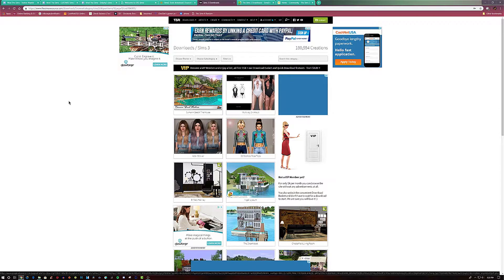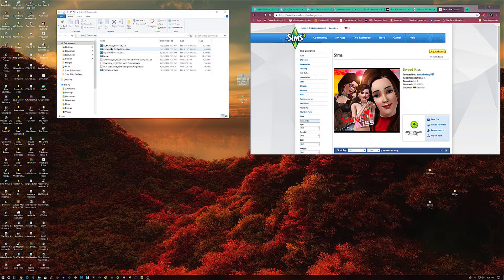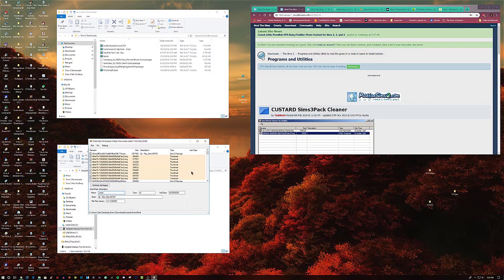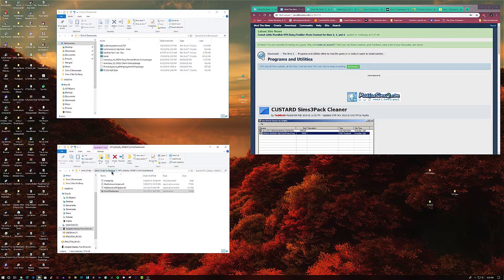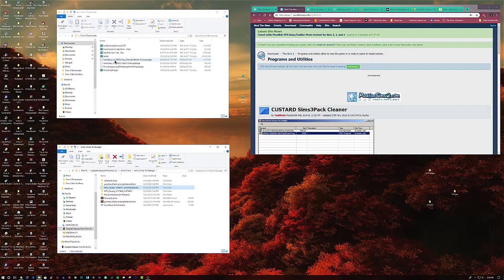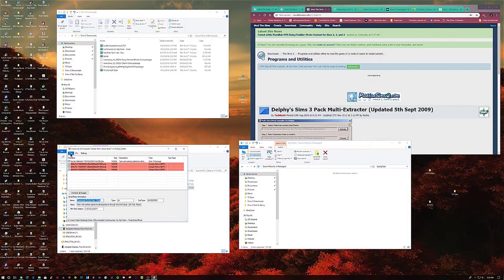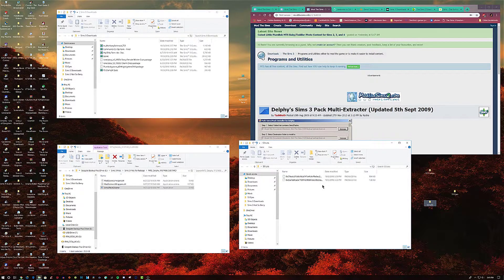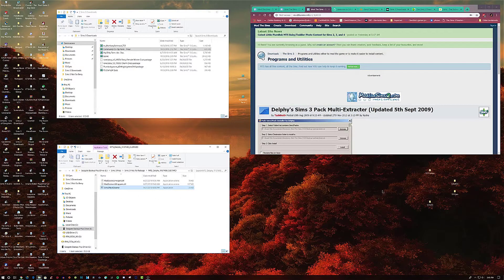🖥️ Sims 3 | How I Run The Sims 3 On My PC - Part 1 || Check & Organize Files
How Do I Run The Sims 3 On My PC

That's a good question. This is how I do it.

You will need:
Sims 3 Dashboard:
Sims3Pack Cleaner:
Sims 3 Pack Multi-Extractor:
Sims 3 Compressorizer:
Sims3pe:

I use the Sims3pack Cleaner to check the Sims3pack files, and Sims 3 Dashboard to check the package files. (Sims3pack files have a blue background with a green plumbob. Sims 3 package files are white.)

After checking your files you will want to make the Sims3pack files into Sims 3 package files by using the Sims 3 Pack Multi-Extractor.
You can organize your folders anyway you like. (Makeup can be a folder or you can make separate folders like eyeshadow, lip color, blush, etc.. or your folders can be by creator, Nightcrawler, Pralinesims, etc.)

Once everything is organized we can move on to Part 2